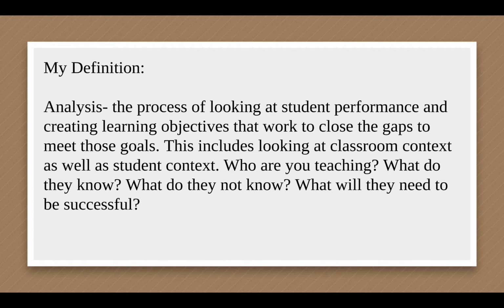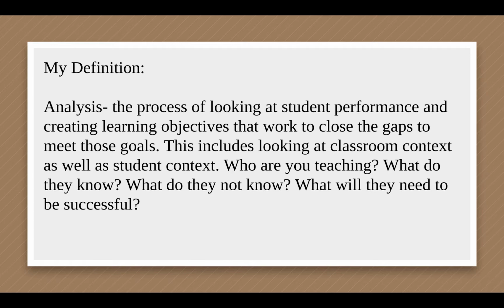Analysis - 280B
Week 2 - synthasize, define, and analyize